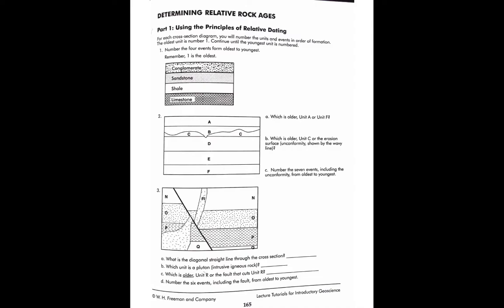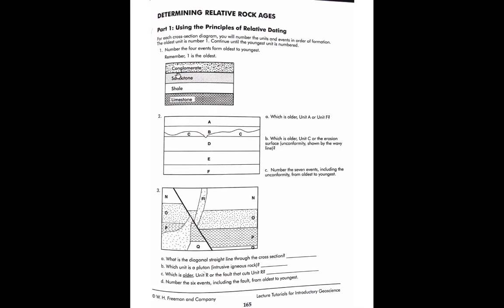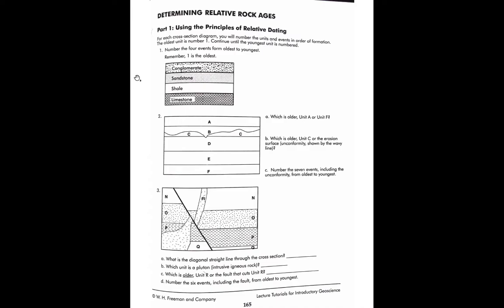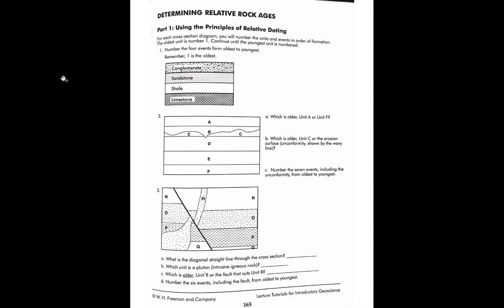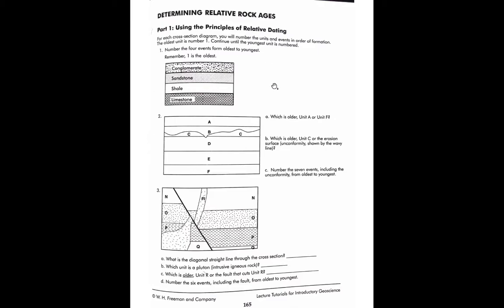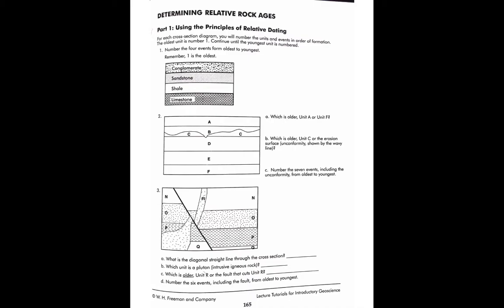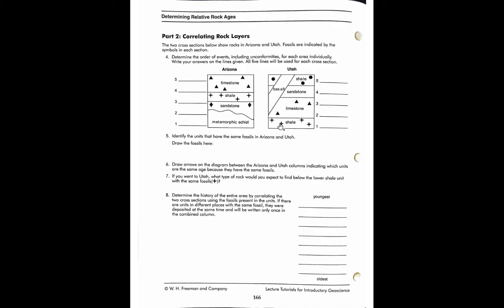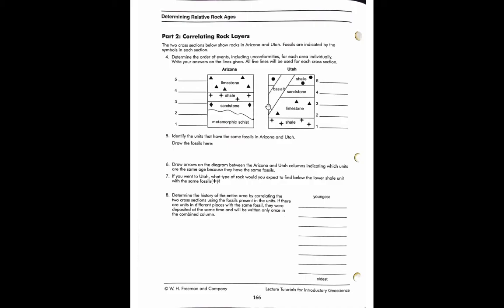Lab 10 Explainer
This video helps students with Lab 10 for AVC's GEOG 101L.